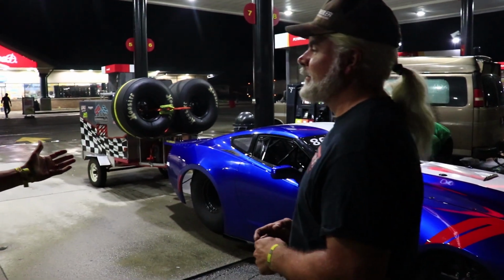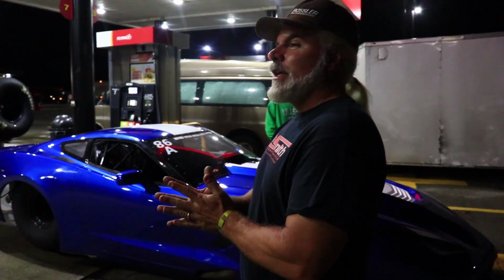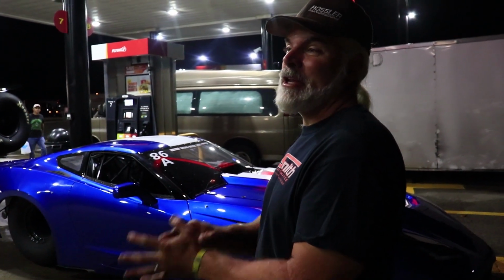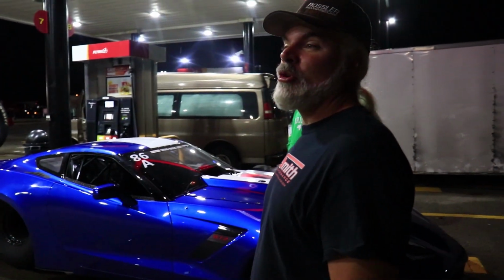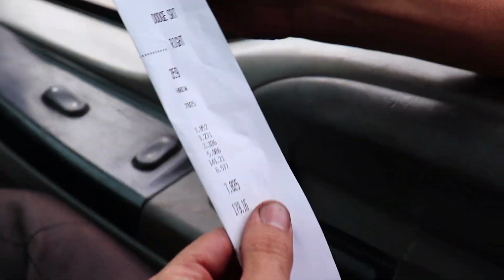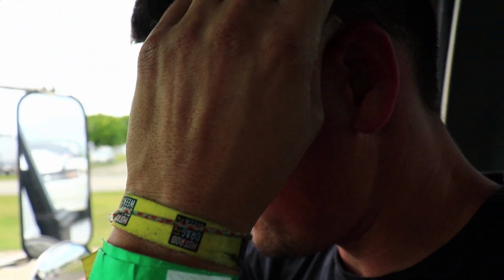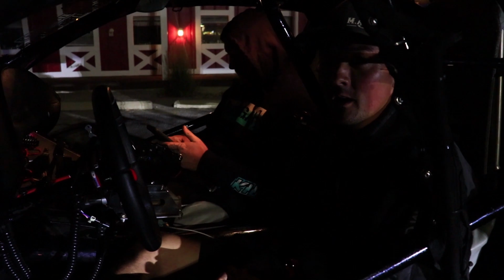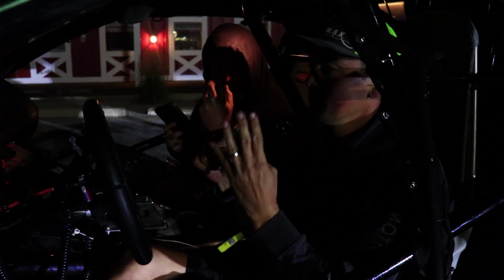Fuel Pump Carnage at Indy! Hot Rod Drag Week Day 3